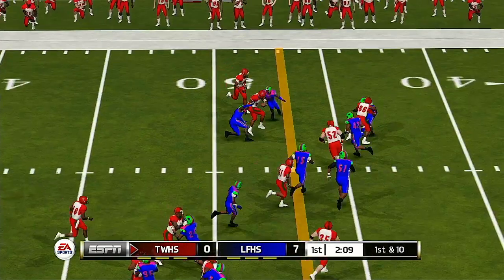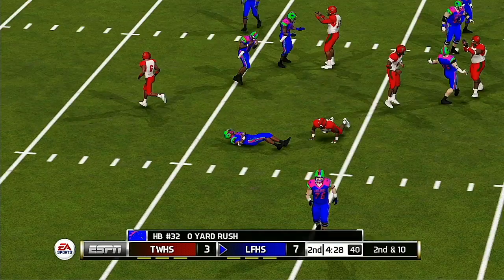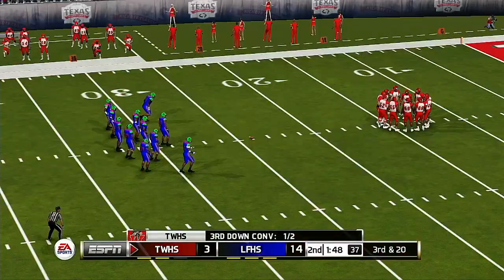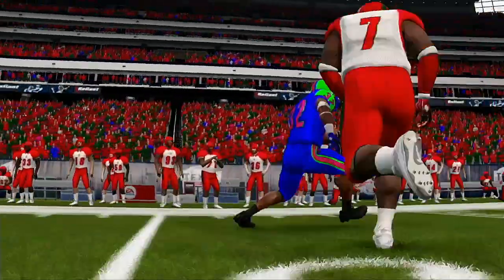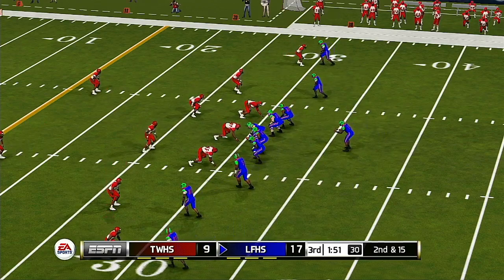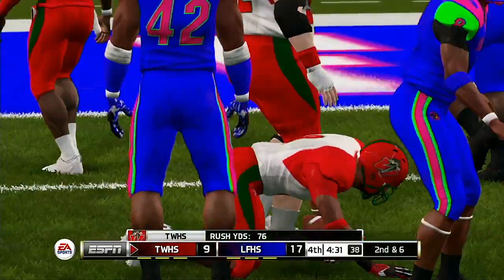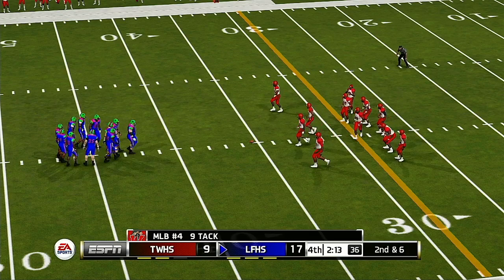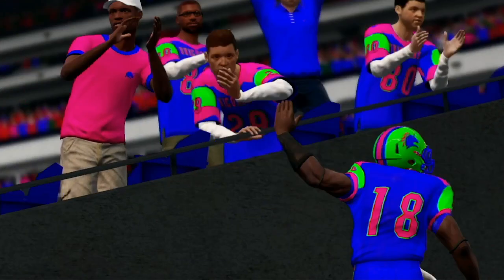THSFL 2021 Playoffs 1st Round Game The Woodlands Highlanders VS Lauren Faust Unicorns